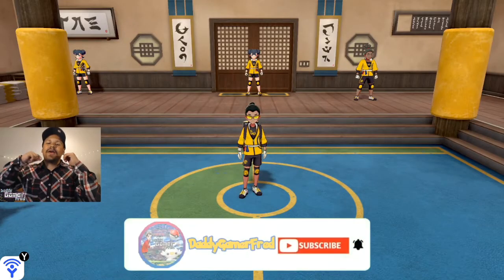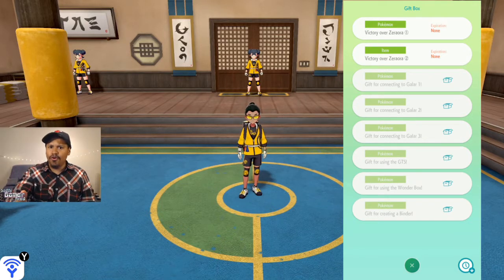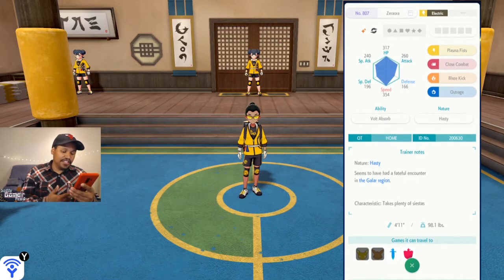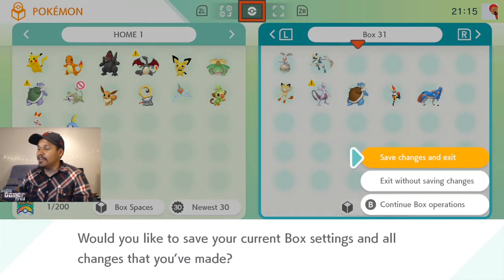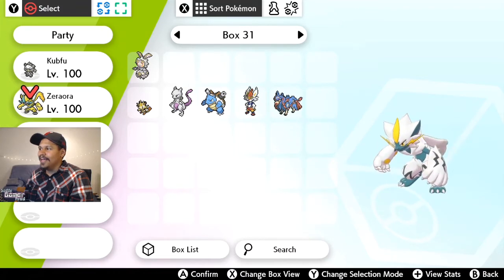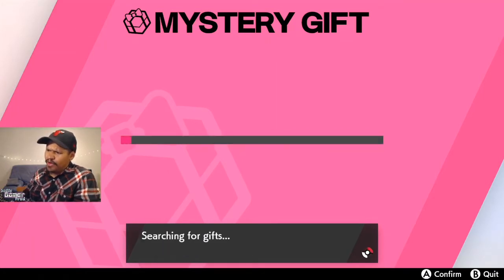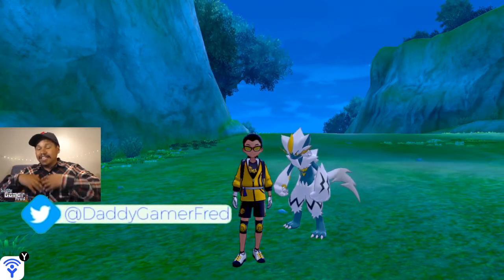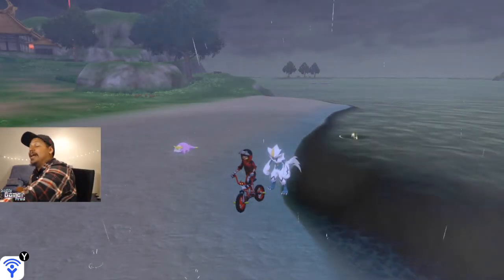How To Get A FREE SHINY Zeraora In Pokemon Sword and Shield